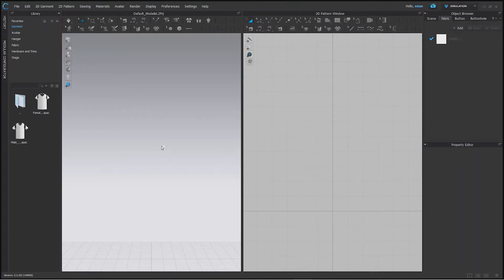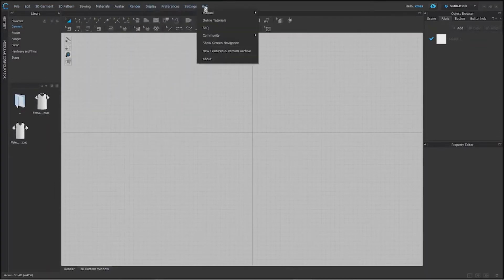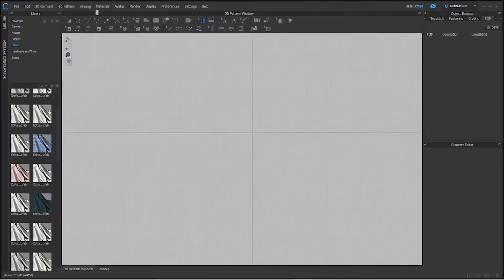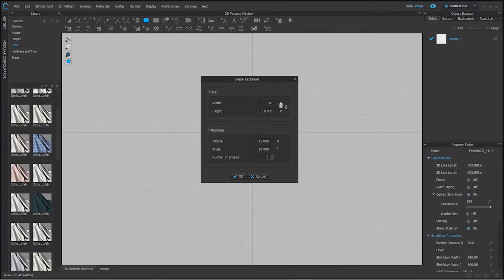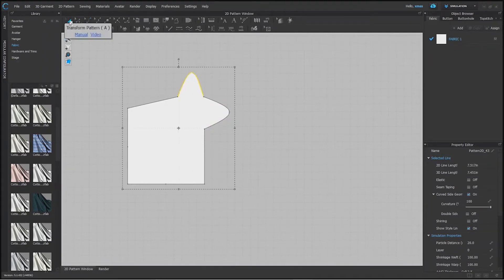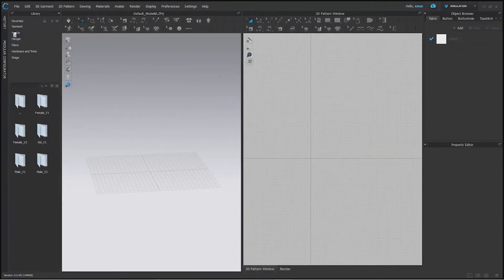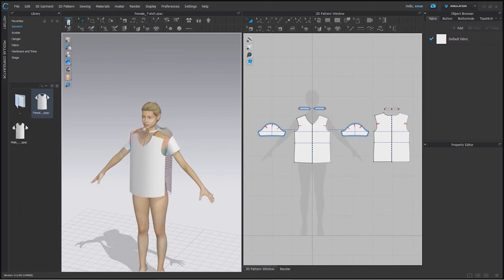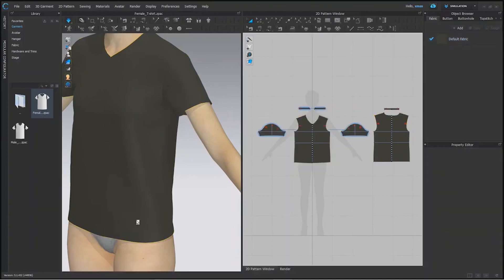Learn Clo 3D in English | Class1 for Beginners (Introduction) | Attire_ation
Understanding a 3D software called "CLO3D"
A software that will help you to understand more about how the things work.

Thankyou Clo3D for such an amazing software.